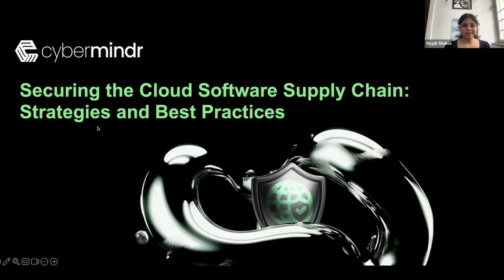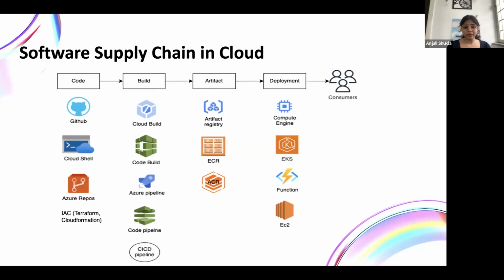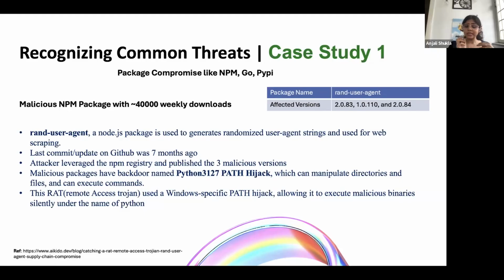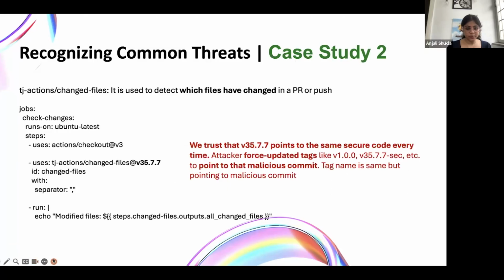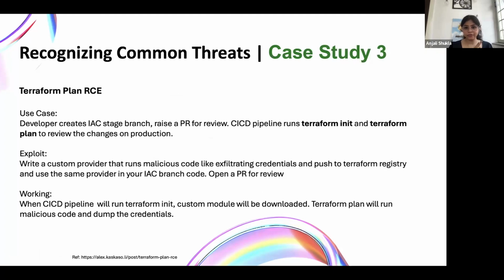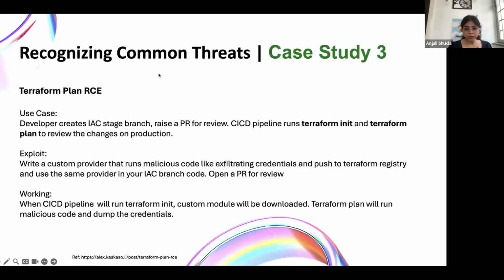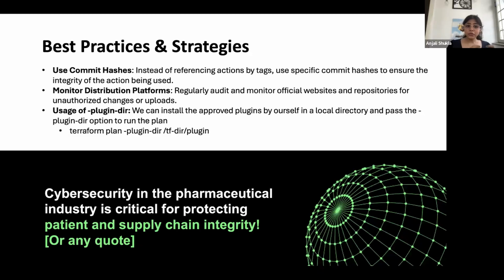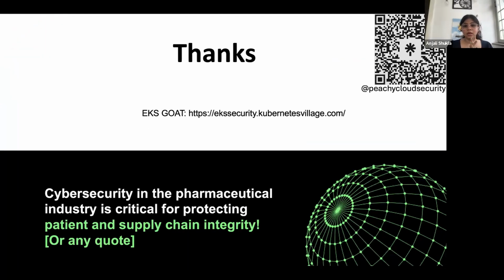Securing the Cloud Software Supply Chain: Strategies & Best Practices | CyberMindr | Anjali Shukla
⁨@CybermindrSocial⁩  presents Securing the Cloud Software Supply Chain: Strategies & Best PracticesIn this webinar, we explore the critical need to secure every stage of the software delivery process in the cloud. With the rise of third-party components, open-source libraries, and CI/CD pipelines, protecting your software supply chain has never been more important.

Here's what you learn:
- Real-world cloud software supply chain attack scenarios.
- Best practices like SBOMs, Secure SDLC, IaC scanning, and dependency scanning.
- How to use tools like code signing and CI/CD hardening to enhance security.
- Stick around for the Q&A session to get expert advice on your unique challenges.

 Watch now and take the first step toward securing your software delivery lifecycle